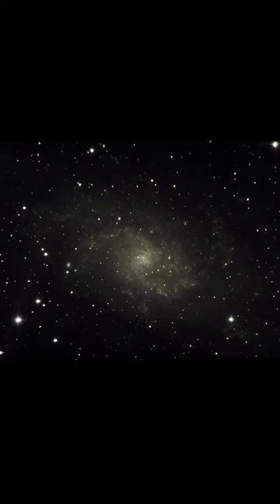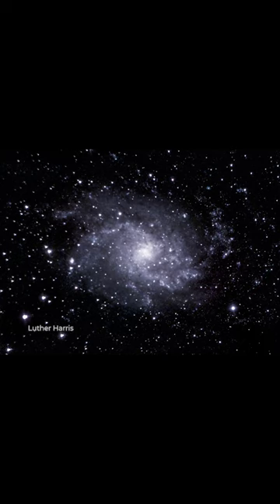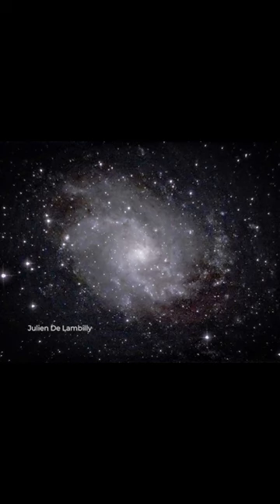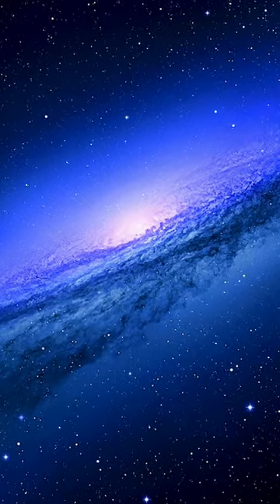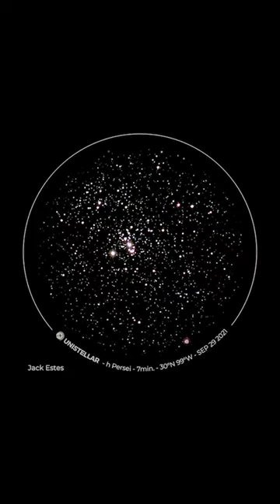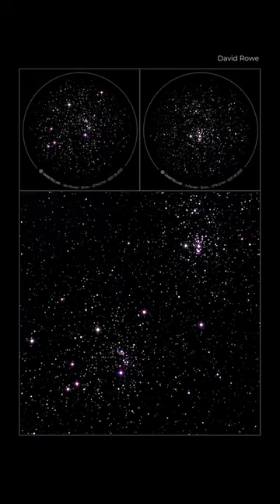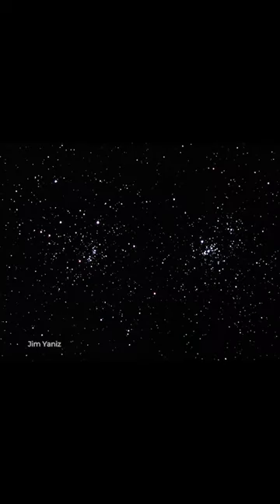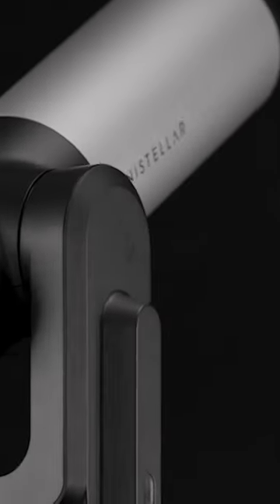WhatToObserve November part 1 - quick and cosmic, your stargazing guide! 🌟🔭